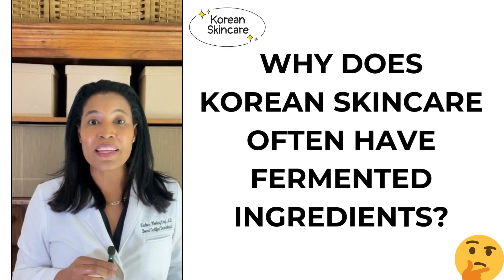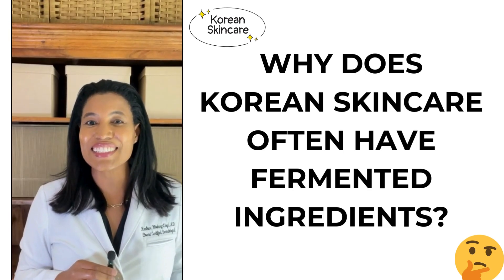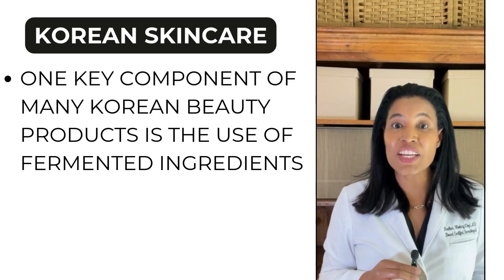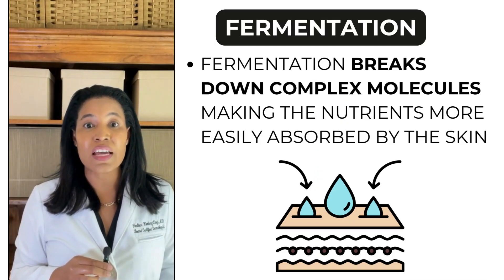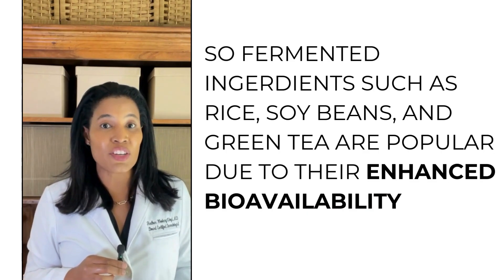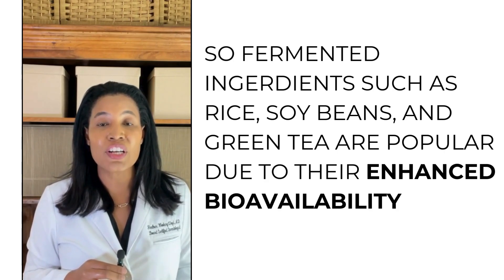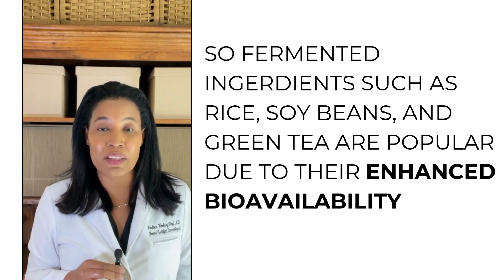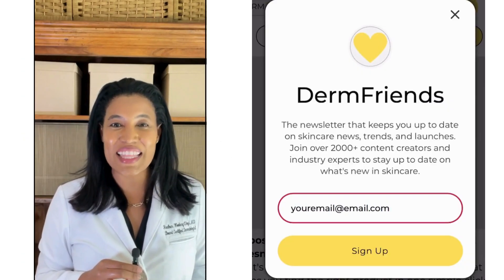Why Does Korean Skincare Often Have Fermented Ingredients?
One key component of many Korean beauty products is the use of fermented ingredients. Fermentation breaks down complex molecules🔬, making the nutrients more easily absorbed by the skin. So fermented ingredients, such as rice🍚, soybeans🫘, and green tea🍵, are popular due to their enhanced bioavailability.
if you love learning about skincare, sign up for my Dermfriends newsletter📩. You can find the link to join at the top of my page.

🔥 For skincare news and trends, check out my weekly DermFriends newsletter

💛 PRODUCTS💛

⏱️⏱️Timestamps⏱️⏱️
00:00 - Product Description
00:00 - Packaging
00:00 - Ingredients
00:00 - Summary